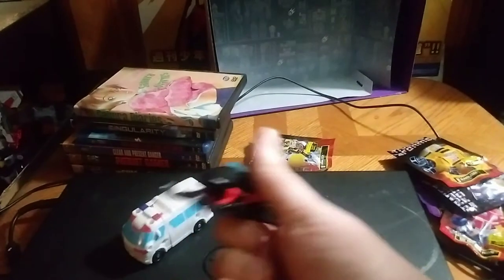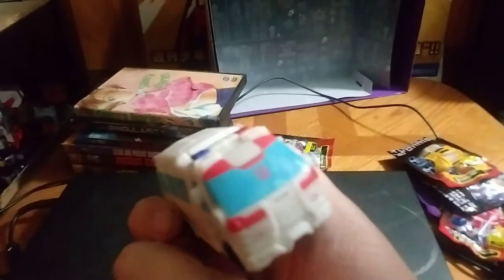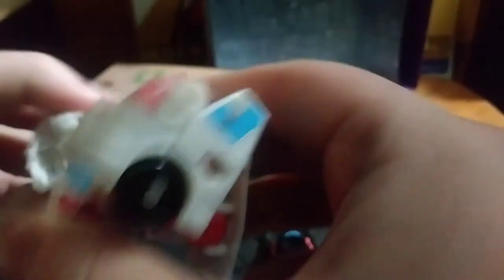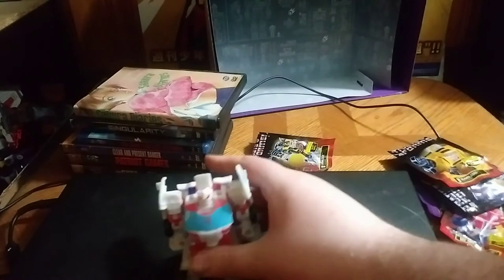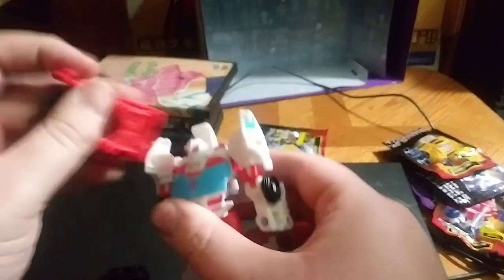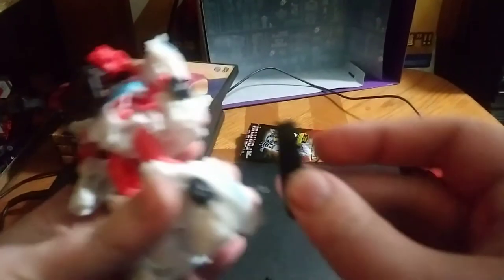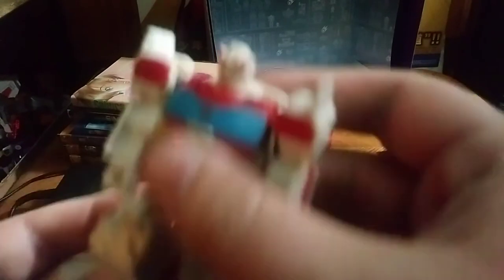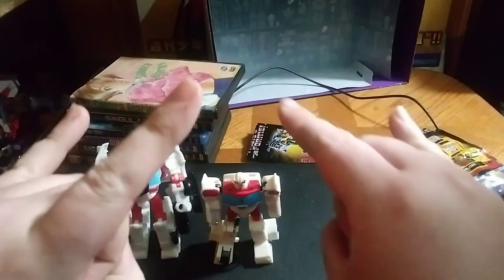EDDIE HILL REVIEWS: TRANSFORMERS-CYBERVERSE--SPARK-ARMOR RATCHET-TRANSFORMATION 3/13/20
EDDIE HILL REVIEWS: TRANSFORMERS-CYBERVERSE--SPARK-ARMOR RATCHET-TRANSFORMATION & COMPARISON    3/13/20